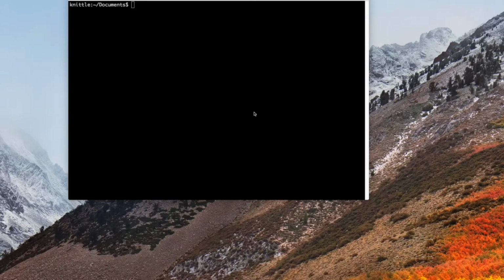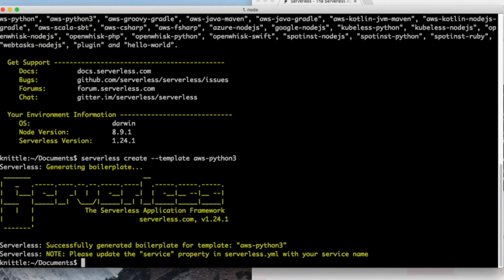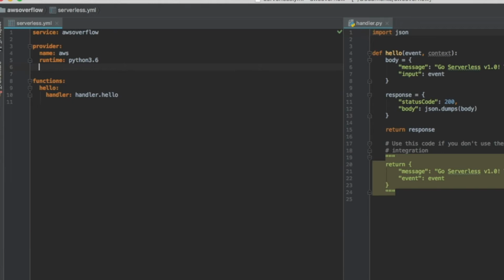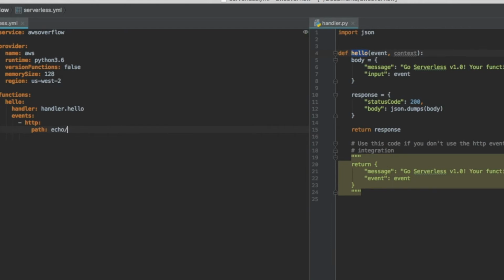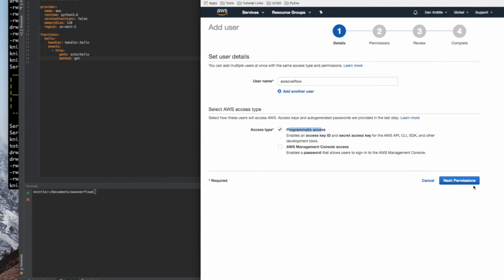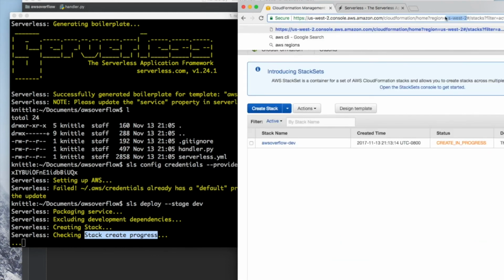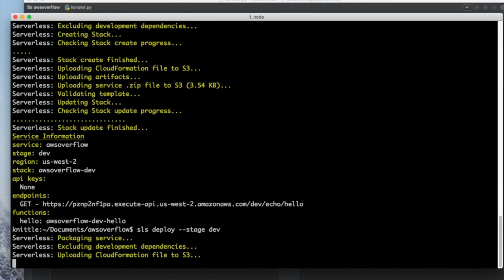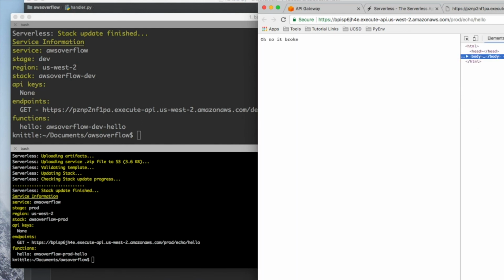AWS Lambda Python - AWS Lambda Python Tutorial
This tutorial will show you how to create a python function then deploying to aws lambda and creating a URL which triggers the lambda function from AWS API Gateway. We're using the serverless framework to manage it all.

Install nodejs: brew install node

branch: slsSetup